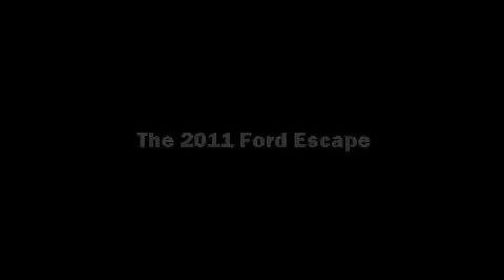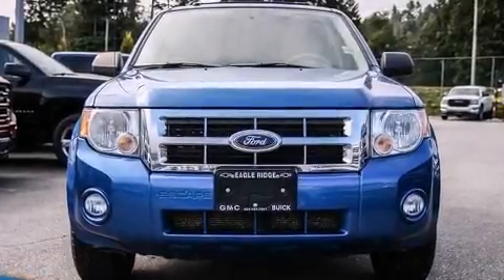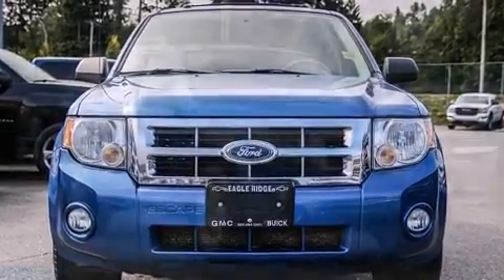2011 Ford Escape in Coquitlam, BC V3E 1K9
2595 Barnett Highway.

Come test drive this 2011 Ford Escape. Under the hood you'll find a 4 cylinder engine with more than 170 horsepower, and for added security, dynamic Stability Control supplements the drivetrain. Four wheel drive allows you to go places you've only imagined. It distinguishes itself from the competition with features such as: delay-off headlights, a tachometer, front bucket seats, tilt steering wheel, cruise control, a roof rack, and air conditioning. Take assurance in side curtain airbags, providing head protection in the event of a severe collision. We have the vehicle you've been searching for at a price you can afford. Please don't hesitate to give us a call.